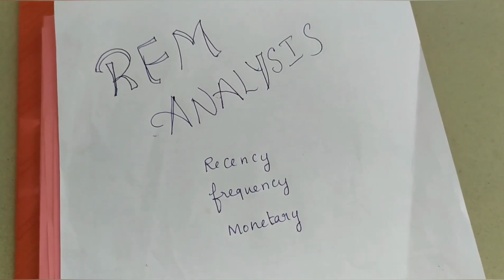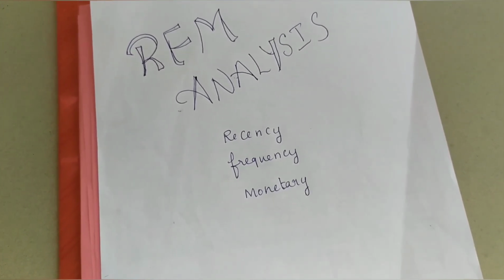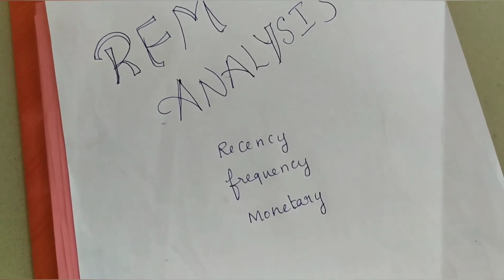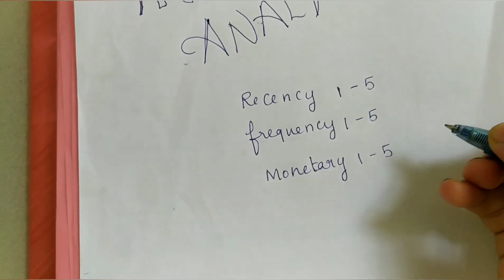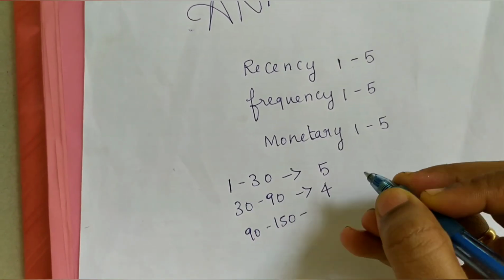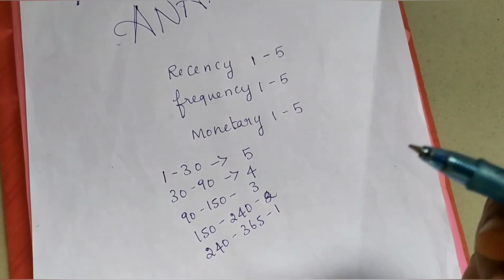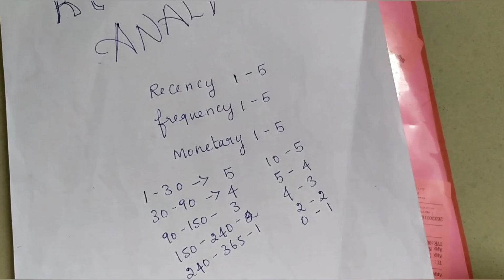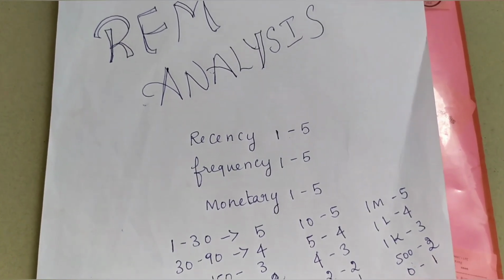RFM Analysis for customer segmentation